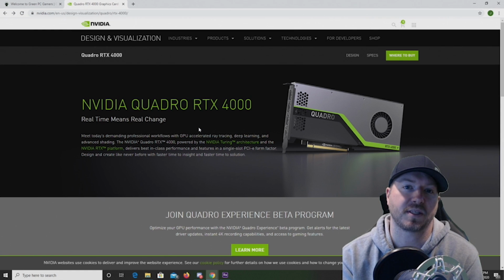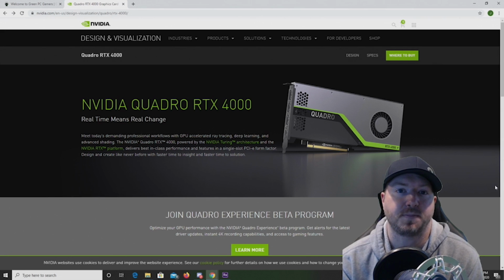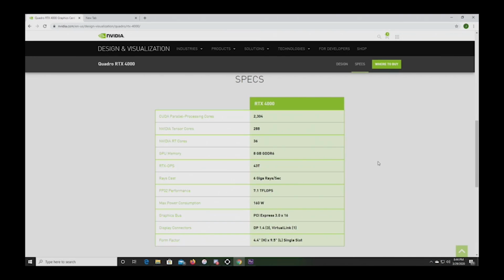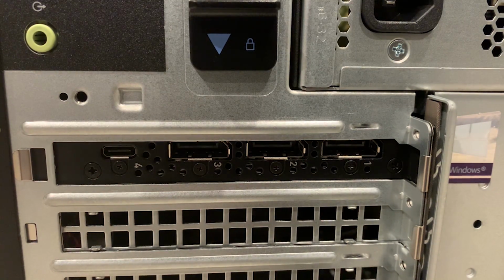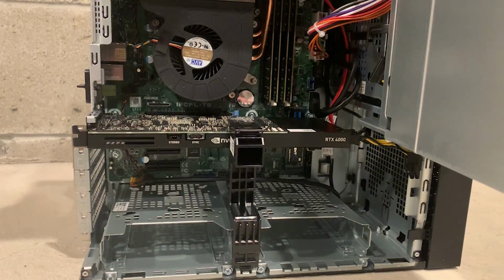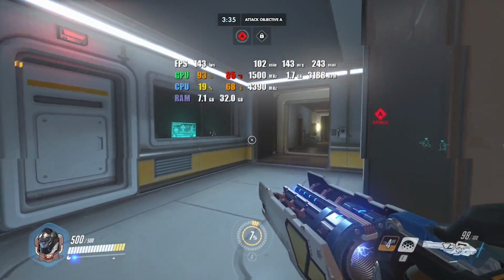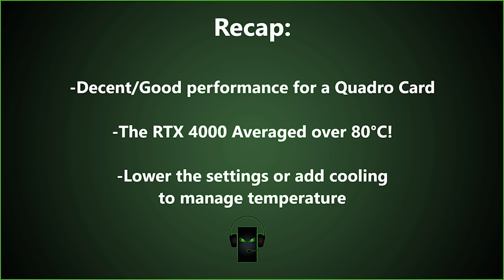NVIDIA Quadro RTX 4000 PC Game Testing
In this video we'll test a NVIDIA Quadro RTX 4000 Graphics Card in a gaming environment.  We'll run through 5 popular games titles to see how the card performs.